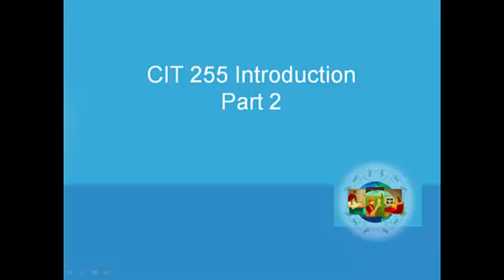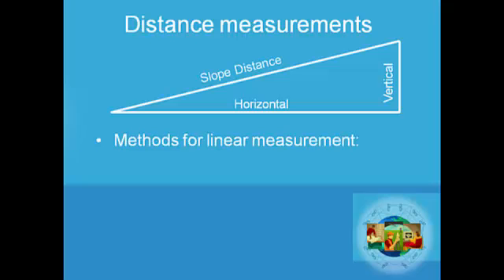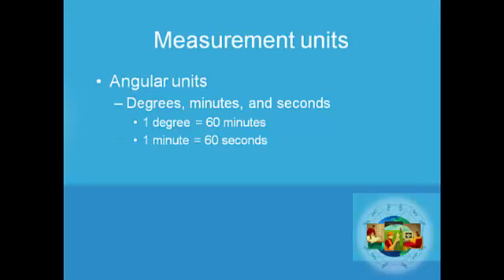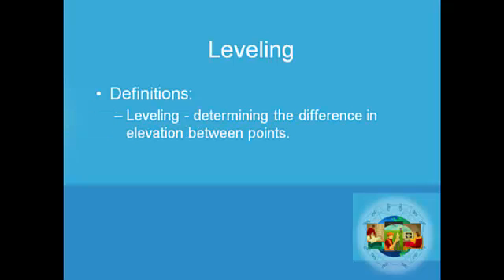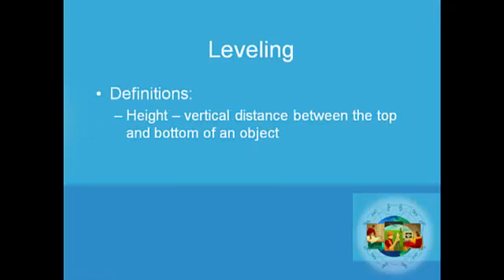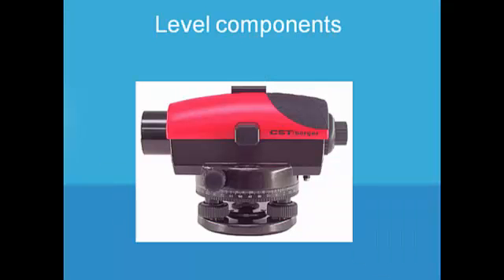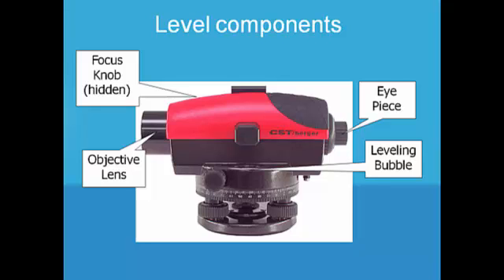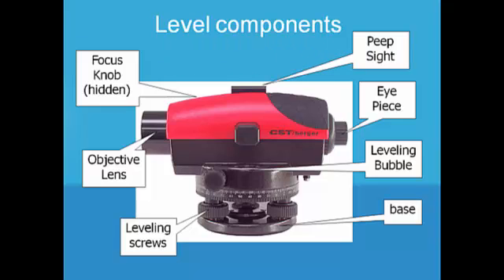Introduction to Surveying, Part 2 of 2